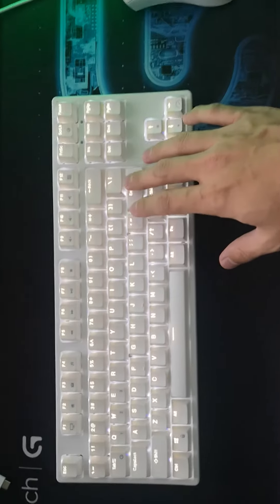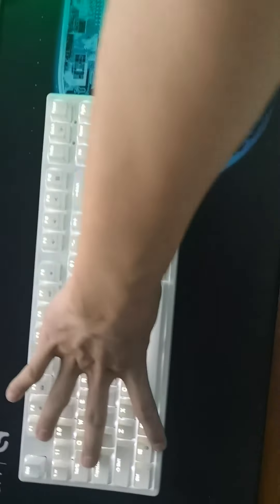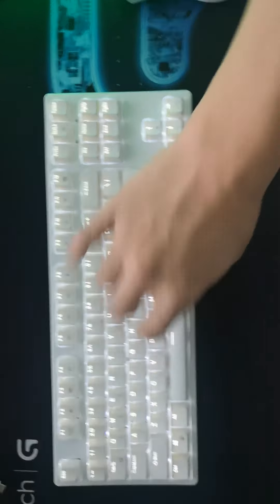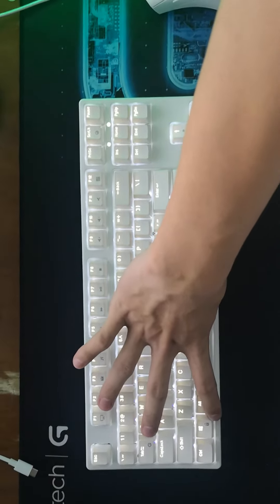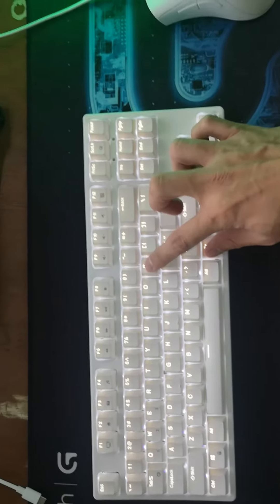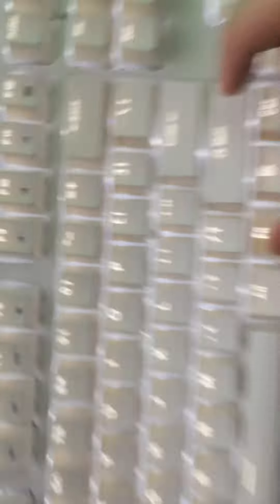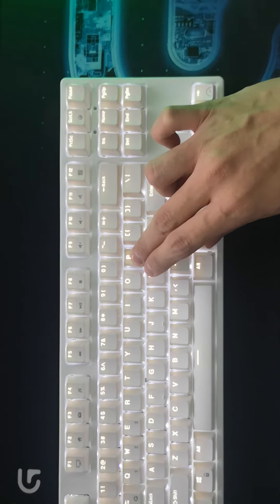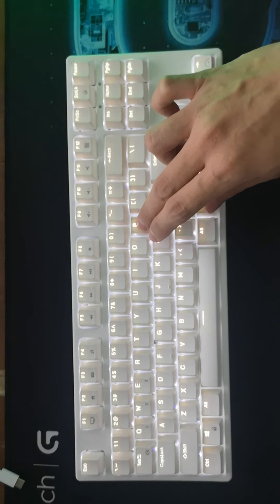rk 987 bluetooth error